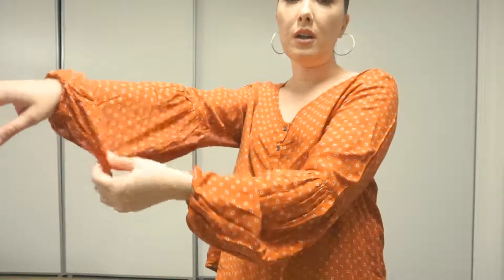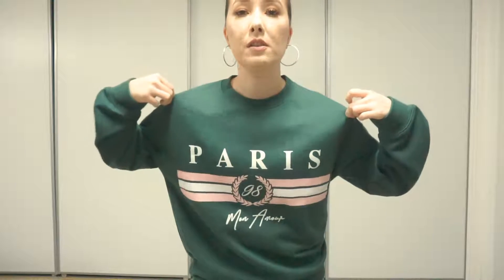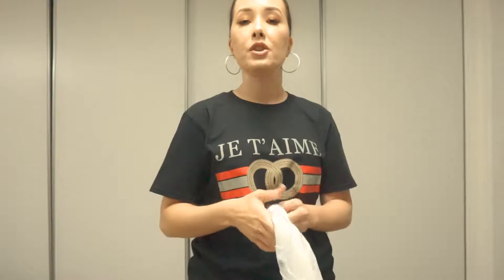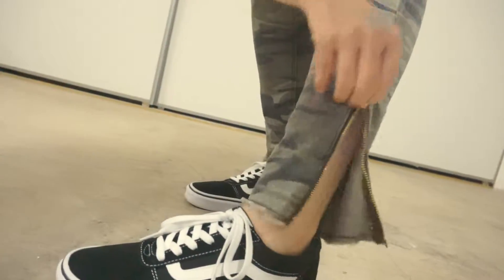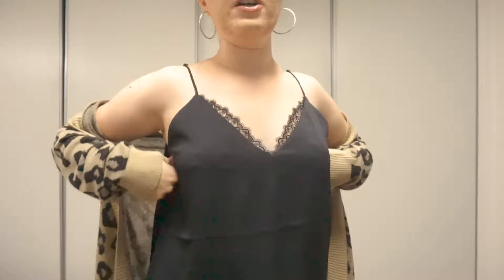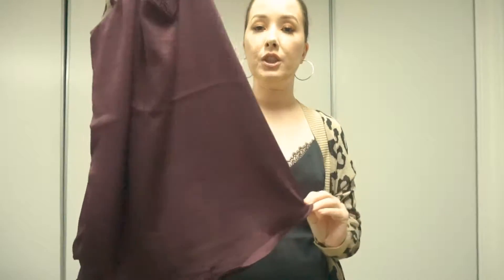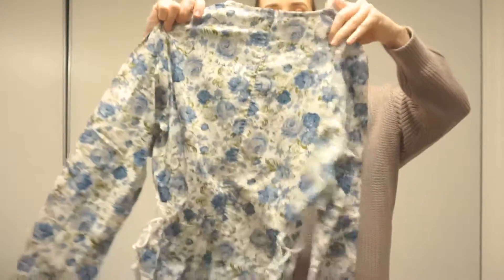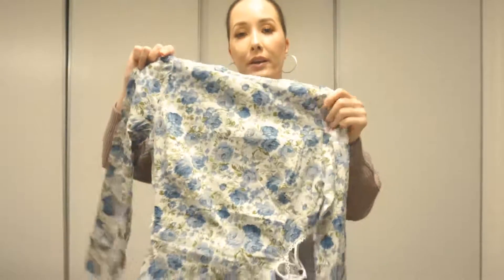FALL CLOTHING HAUL 2018 l TARGET, EXPRESS, MISSGUIDED, PLT